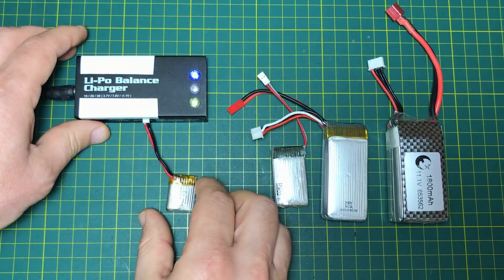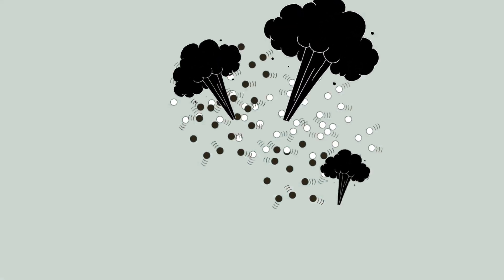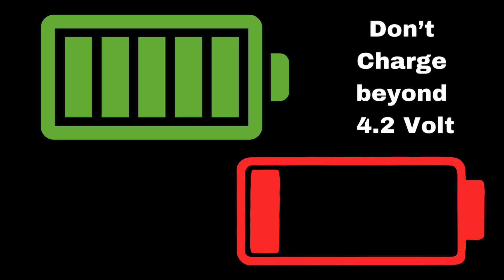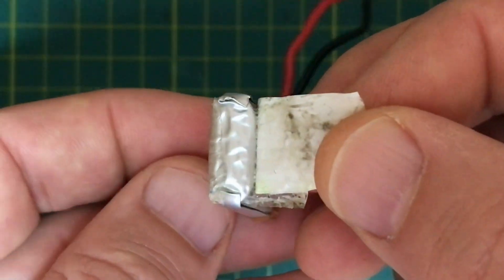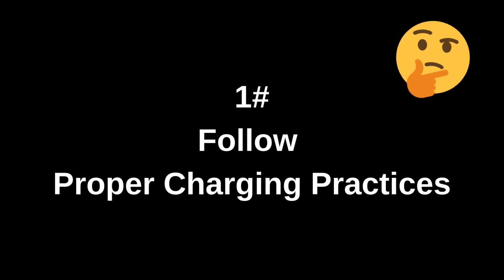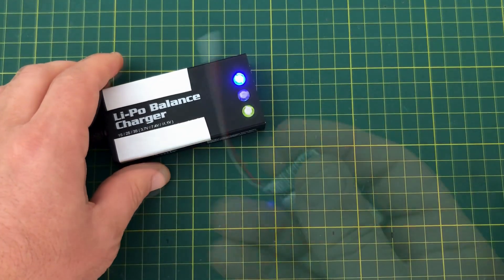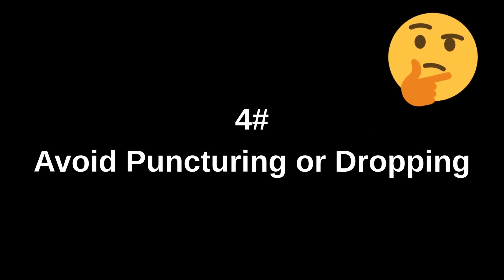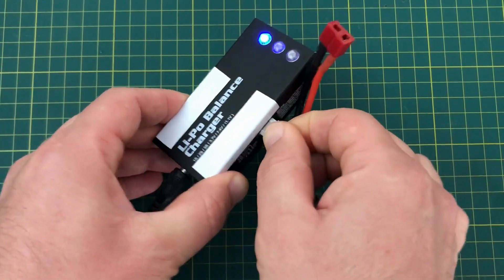Why Does a LiPo Battery Swell Up ? How to Avoid Puffing ? Swollen | Puffed LiPo Batteries Explained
LiPo batteries are powerful but delicate. Over time, you may notice them puffing up, which can be dangerous. In this video, we explain why LiPo batteries swell, how to prevent it, and what to do if it happens. Learn essential safety tips to extend the life of your LiPo batteries and avoid potential hazards. Watch now to keep your batteries safe and long-lasting!